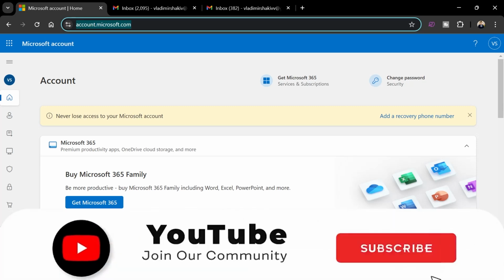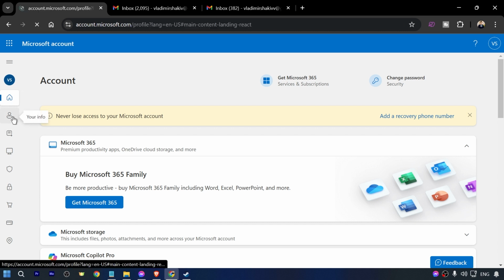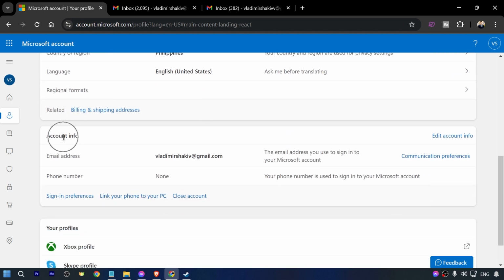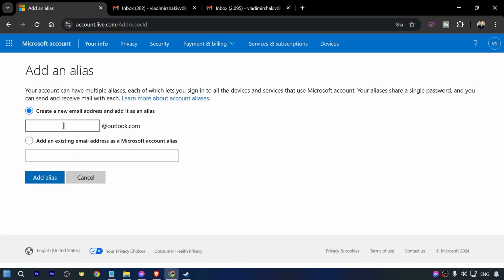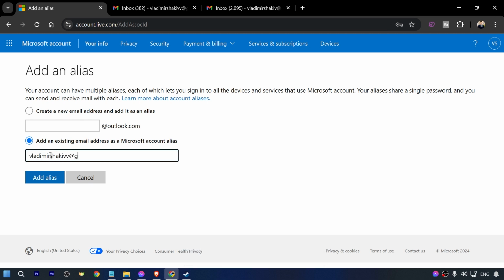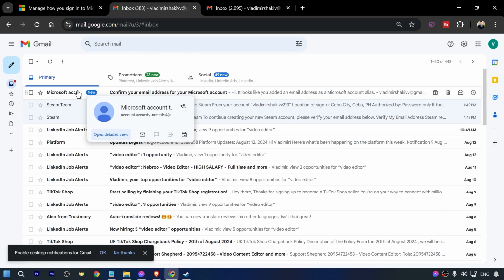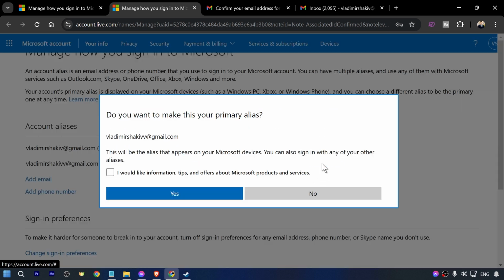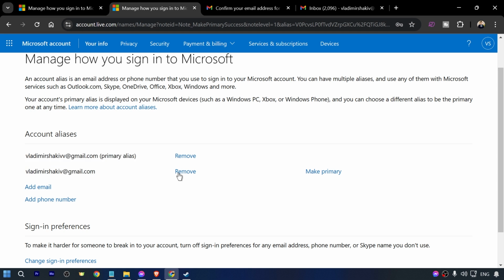How To Change Email On Microsoft Account | Quick Guide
In This Video I Show You How To Change Email On Microsoft Account | Quick Guide
Timestamps: